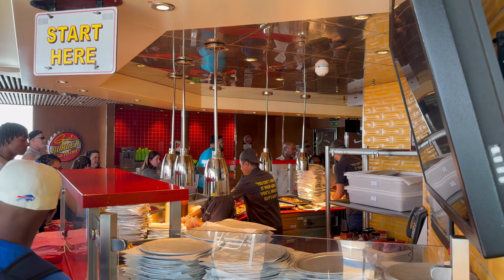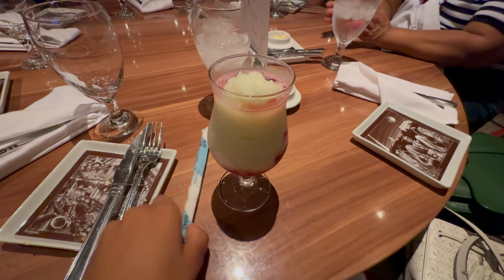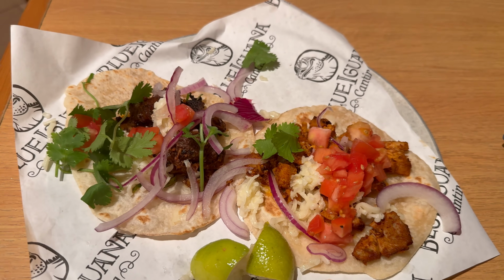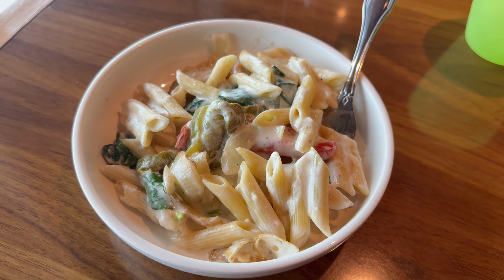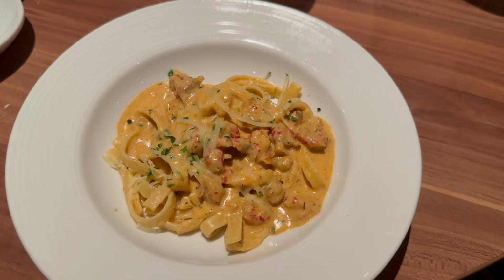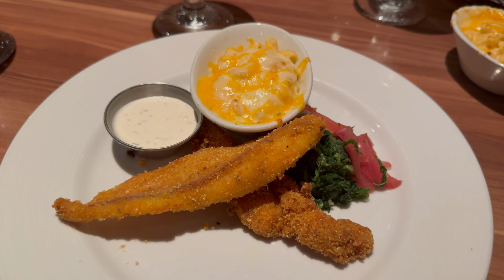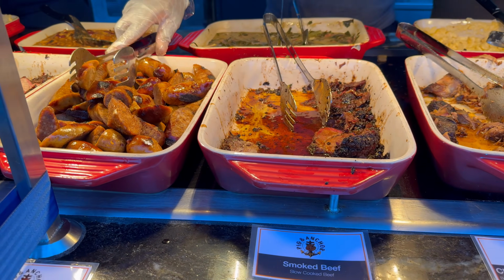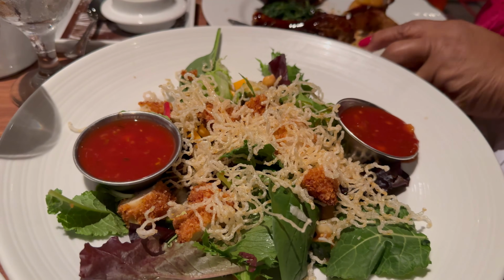Food on a Carnival Cruise | Carnival Horizon Ship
Come along as I share everything I ate on the Carnival Horizon cruise ship! Whether it’s the Lido buffet,  main dining restaurant, or poolside bites like Guy's Burger Joint, you’ll get a taste of it all. Watch for a full cruise food experience!